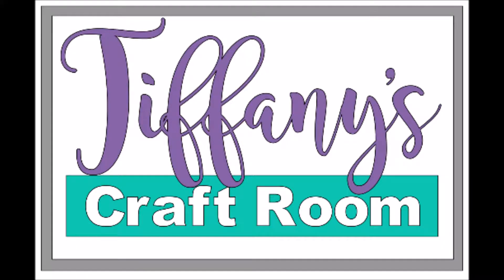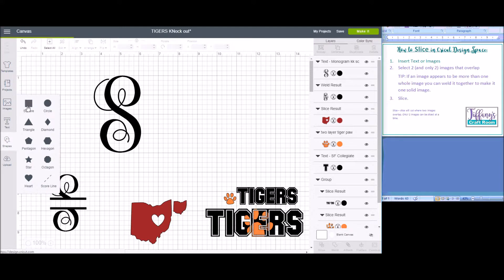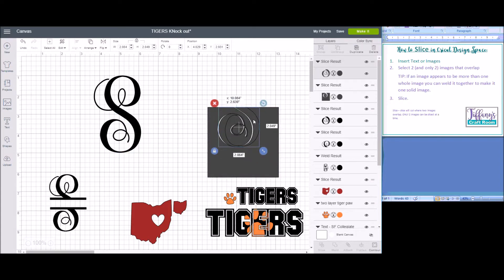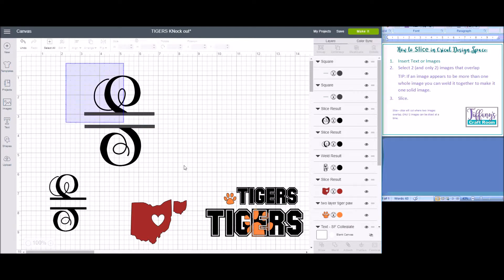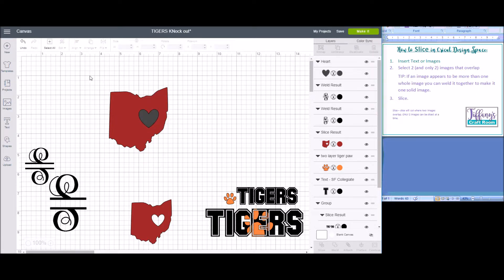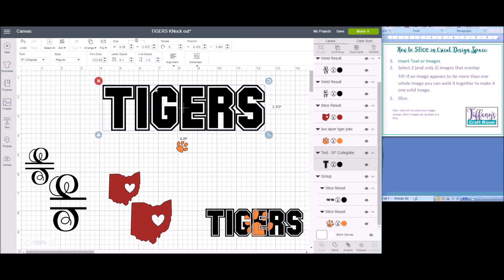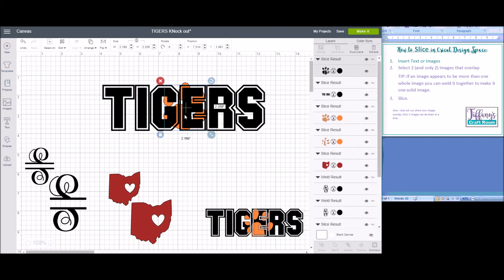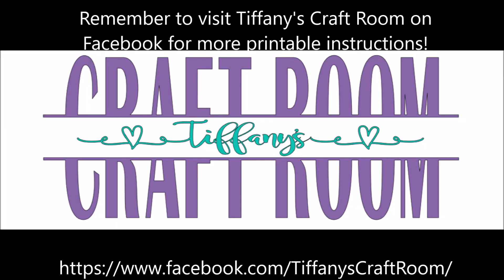Slicing In Cricut Design Space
How to Slice text and images in Design Space. Includes three examples on how to slice. Visit Tiffany's Craft Room on Facebook for printable instructions!